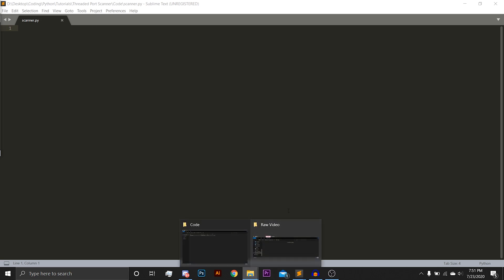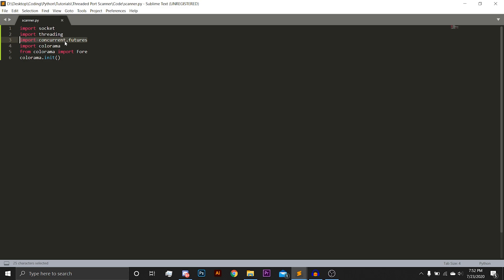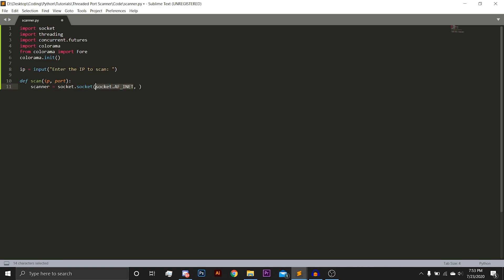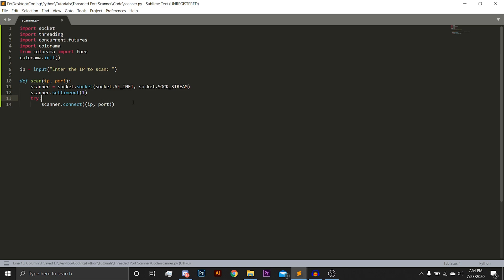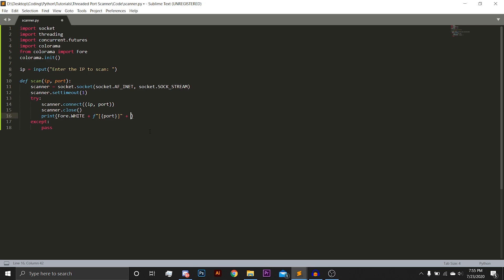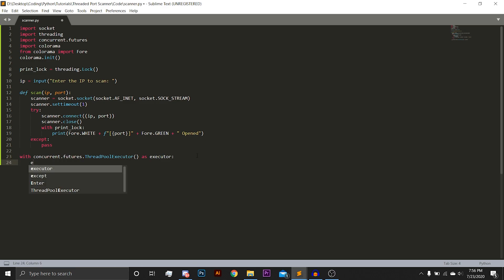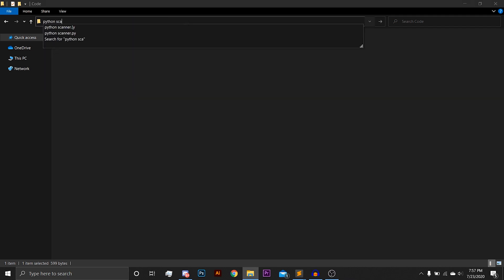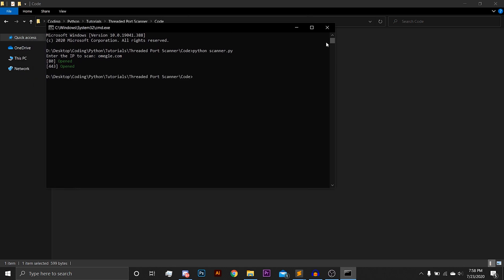How to Make a FAST Port Scanner